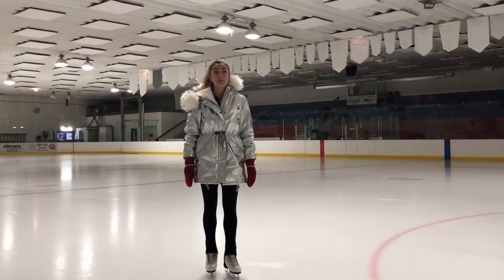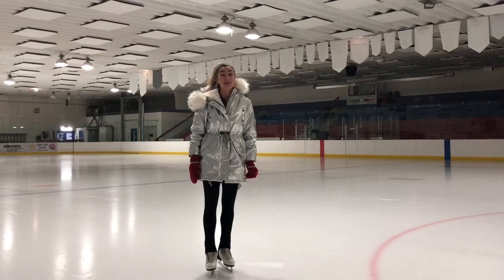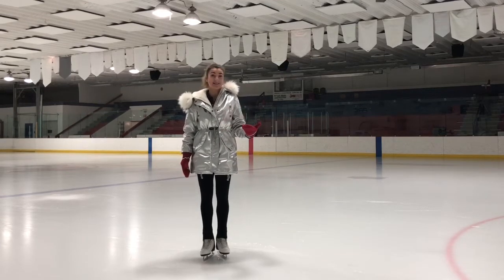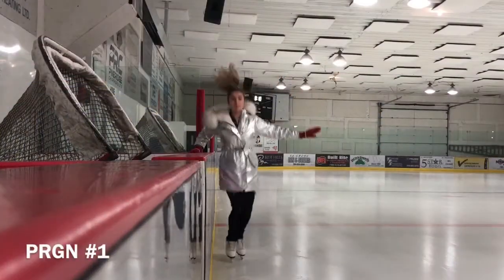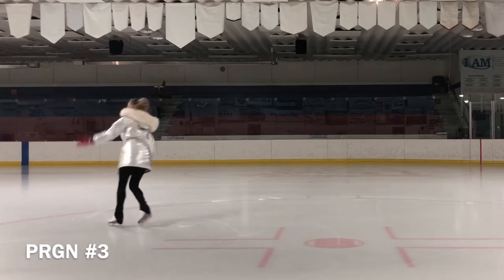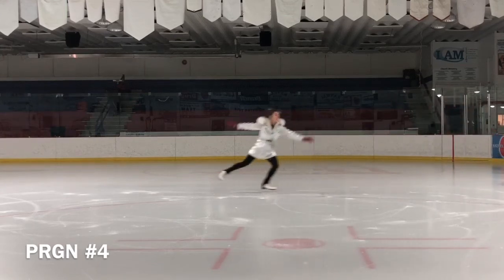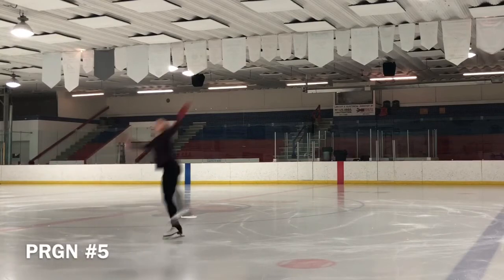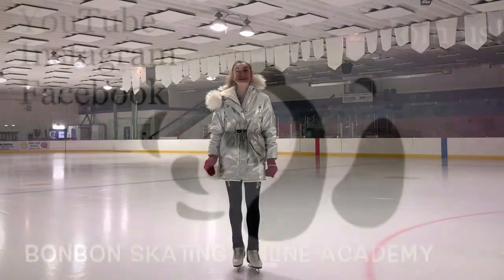VLOG#54 Split jump figure skating